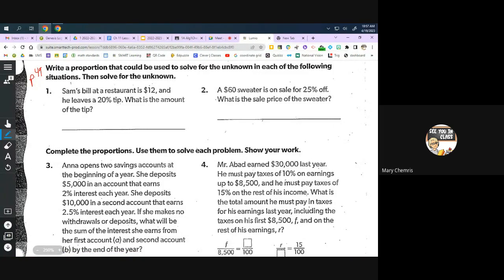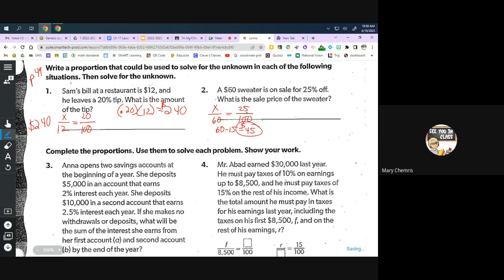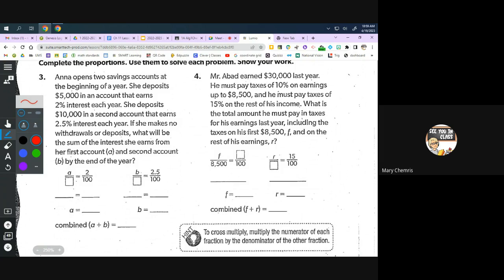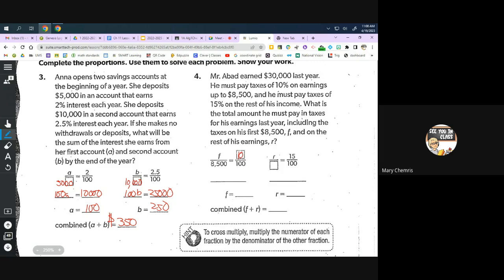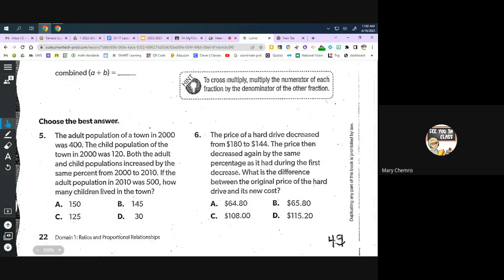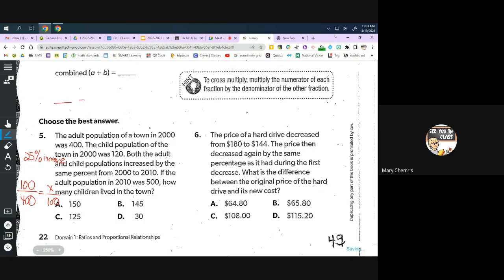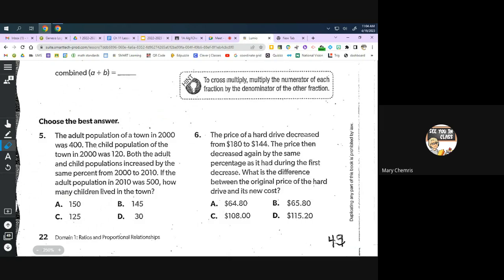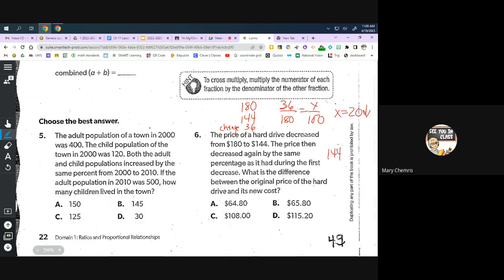Percents p. 49